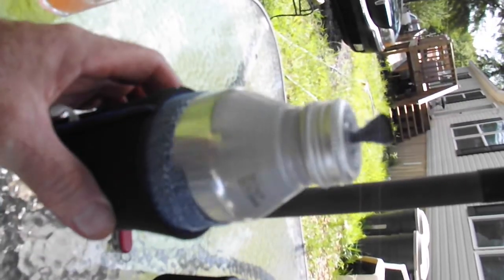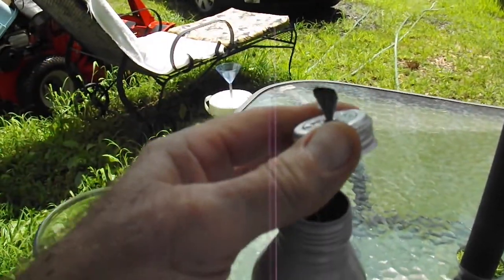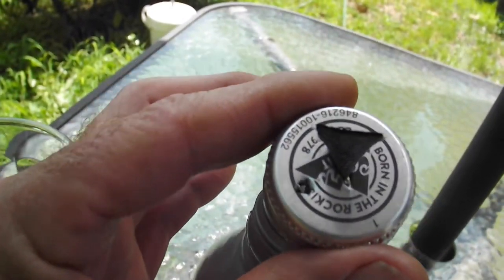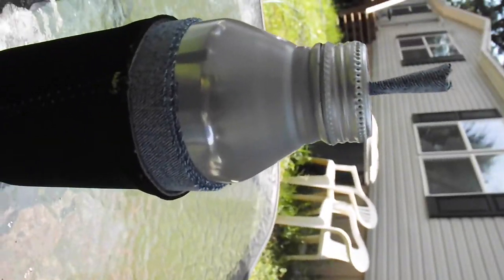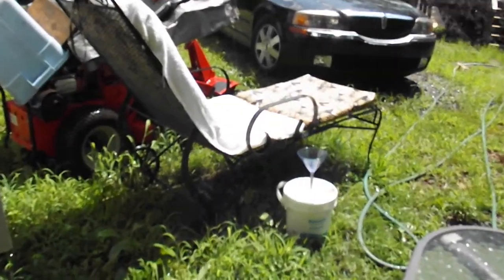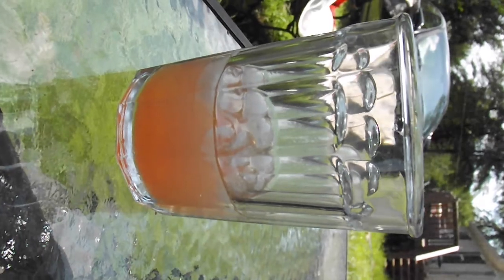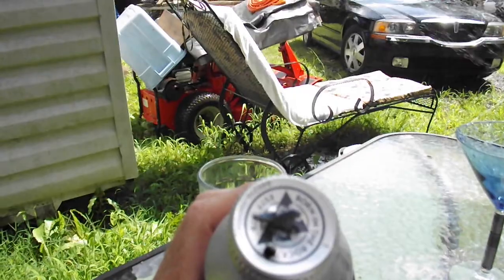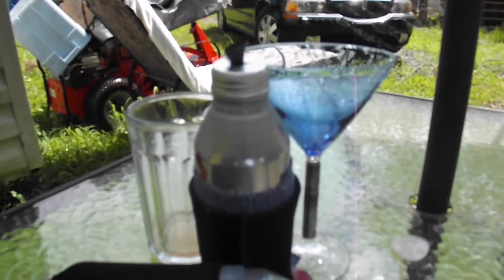Jajimmera's - Citronella Candle Kits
(Warning: Please use caution when using any flammable, or combustible material. Do Not leave a candle unsecured, or unattended while burning, or allow a candle to tip over, or leak, drip, squirt, or pour any combustible, or flammable contents outside of the container. Use only fuel determined to be safe for use as a candle or torch.)
 Background Music  is 'My Sweet Charliebrown'  and is
            HAPPY 4TH OF JULY WEEK EVERYBODY!
 no animals or bugs depicted were harmed during or after the filming.  I did however, swat a mosquito that tried to bite me during the release of filmed bug to the stream.  thanks for a wonderful summer Mike n Jodi!  ( i really mean it.) I love u guys.

           2019 Jajimmera, all rights and stuff like that reserved . . .